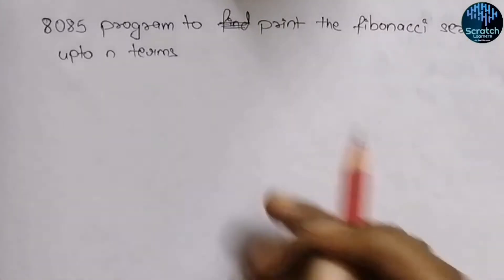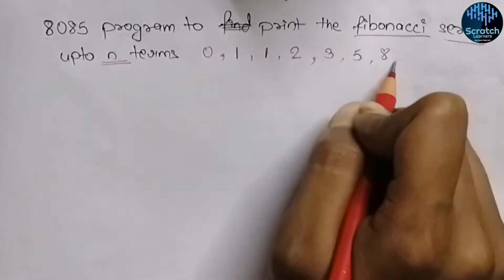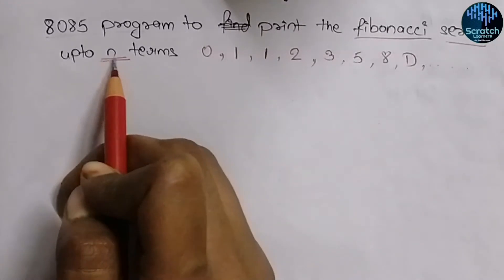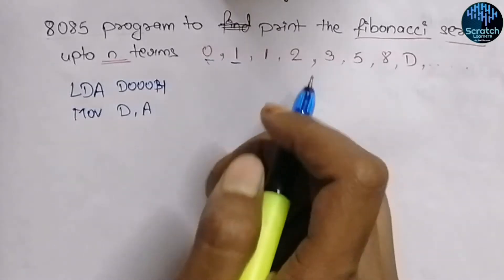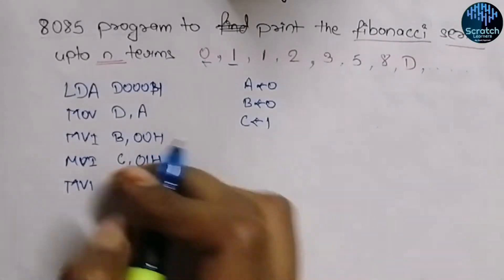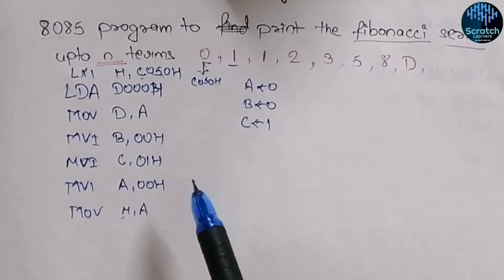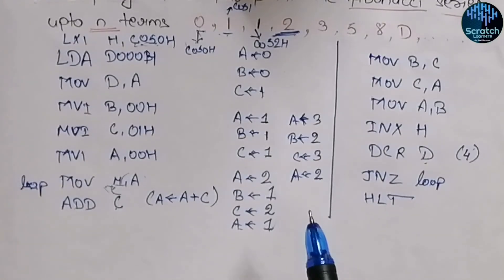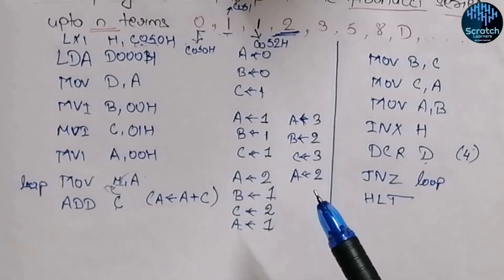8085 program to print the fibonaaci series| Fibonaaci series in 8085 microprocessor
ALP to print the fibonaaci series in 8085 microprocessor:
Hey guys, this video is all about the method to find out the Fibonaaci numbers in 8085 microprocessor. The technique and its ALP is being explained with examples. Hope you like the video.